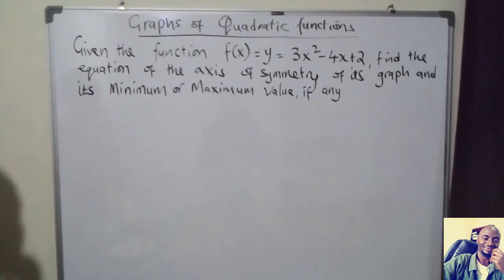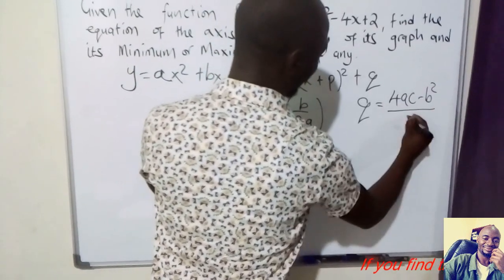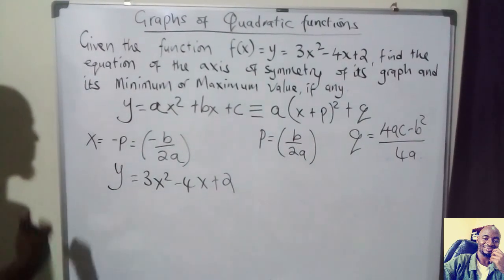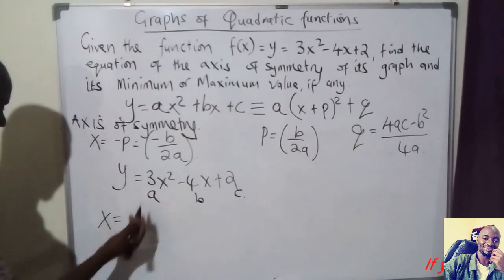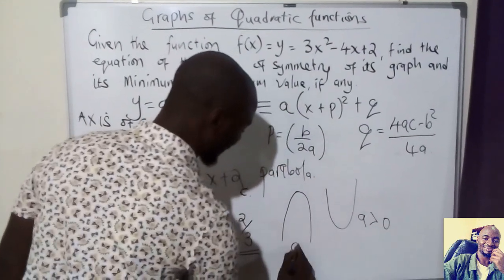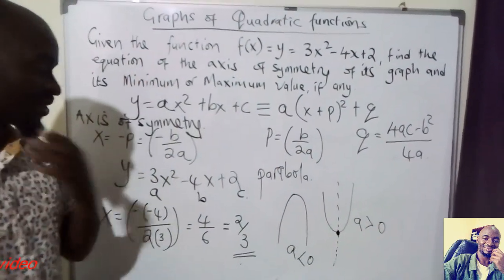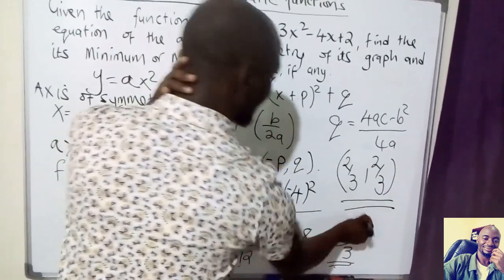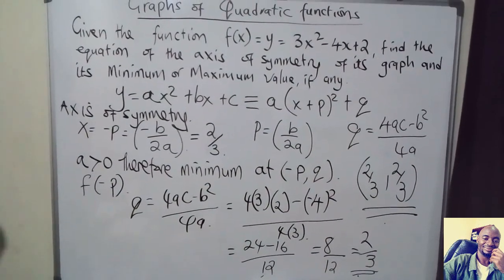Graphs of quadratic functions (Axis of symmetry, minimum and maximum turning points)